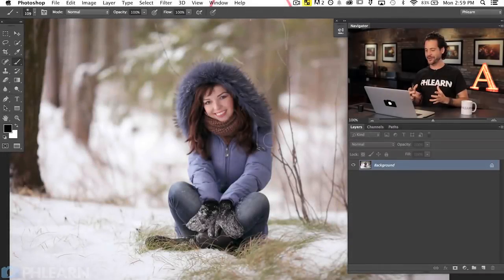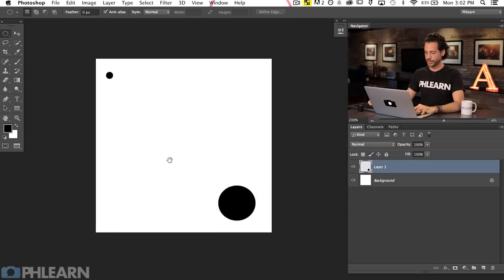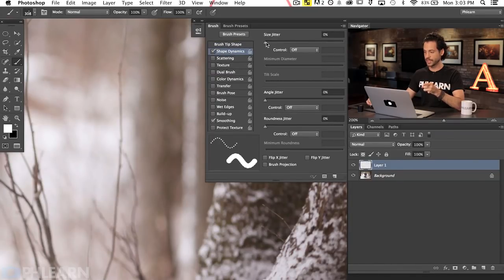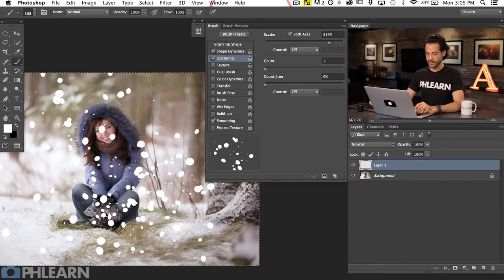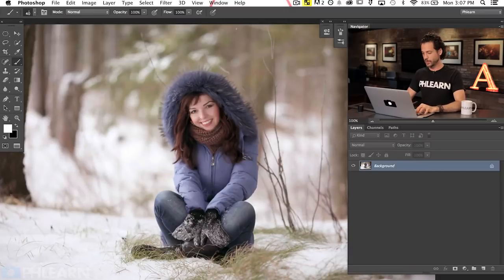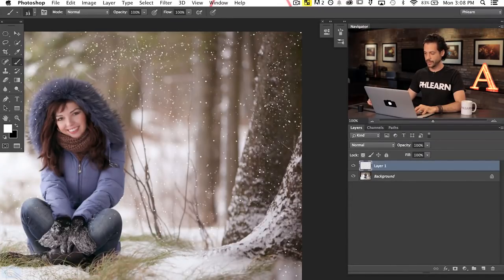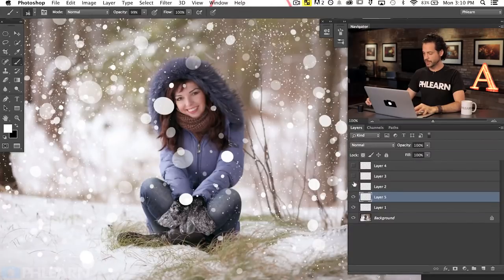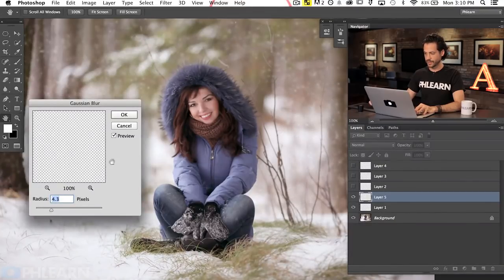How to Create Snow in Photoshop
Have you ever wondered if it is possible to create snow from scratch? In today’s episode, we show you that all you need is a custom brush and some blurs to create your own winter wonderland.

Follow this link to our website, where you can download our Phlearn Snow Brush:

Custom Brush
Creating a brush from scratch is simpler than you might think!
Create a new document (500 x 500 pixels is great) and then create two round shapes apart from each other with the Elliptical Marquee tool.
Click Shift + Delete on a new layer to fill them with black. These will end up being our snowflakes later on. Make sure to select Edit — Define Brush Preset to turn your dots into a brush.

We can then go back into the image document and select the brush tool. Right click to bring up all of the brushes and select the one we just made! Next, go to Window — Brush. This will bring up all of the brush settings we need to make our dots look like actual snow. Here, we adjust elements such as the  size, angle, and roundness jitter to create a more random look. We also increase the scattering and opacity jitter.

Piles of Snow
 A huge part of making our image look realistic is using multiple layers of snow (literally!). We can use our first layer to create the snow farthest in the distance. These snowflakes will be smaller and should be created with a smaller sized brush.
The next layer will consist of snow that is closer to the camera. This means that it can be painted onto the ground and the subject.
The next layer will have larger snowflakes, and so on and so forth. 5 layers is a good number, but every image is different and this may vary.

Blurry Blizzard
Without a blur, our round flakes look quite Photoshopped. By going to Filter — Blur — Gaussian Blur, we can select whichever amount of blur looks best for the image. This technique looks great and can be used on all of the layers of snow.

To create the illusion that the snow is actually falling, we can also add a motion blur to the snow closest to the foreground. Filter — Blur — Motion Blur will bring up the Motion Blur dialogue. Here, we can choose the angle and the distance of blur.

Final Touches
What is the best part about Photoshopping snow rather than shooting in it? You can erase and move as you please! Don’t be afraid to duplicate the layers and move them around to adjust the position of the snow. We can also press E for the eraser tool to eliminate distracting flakes.